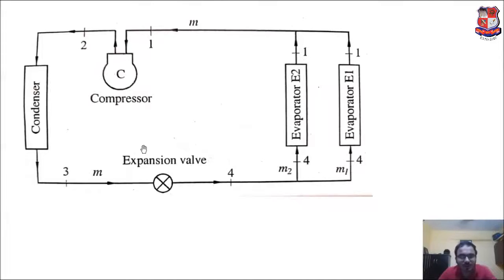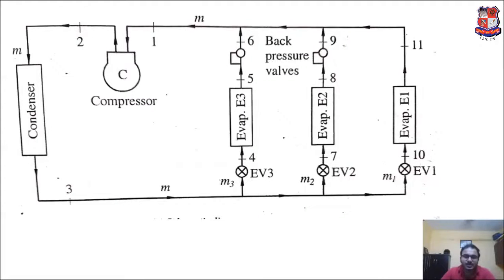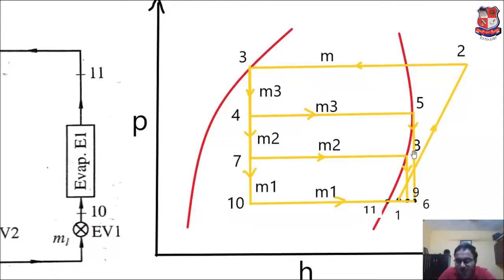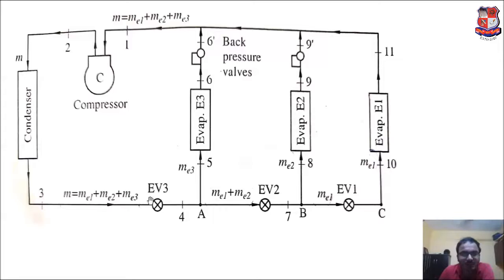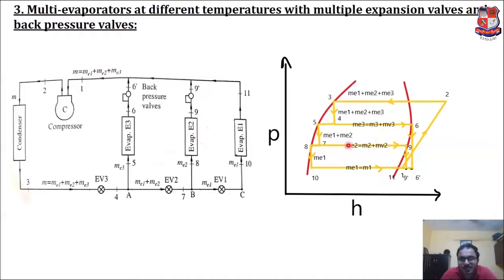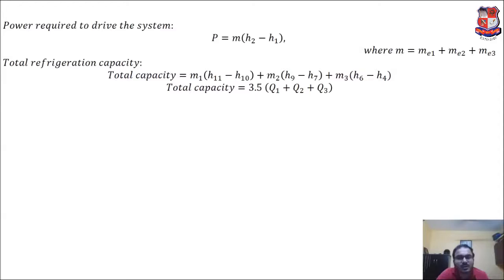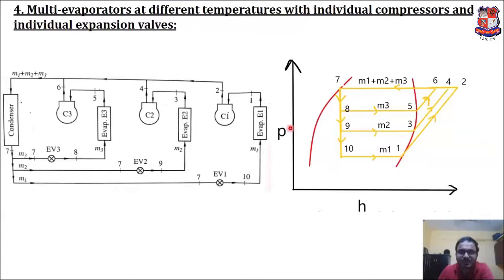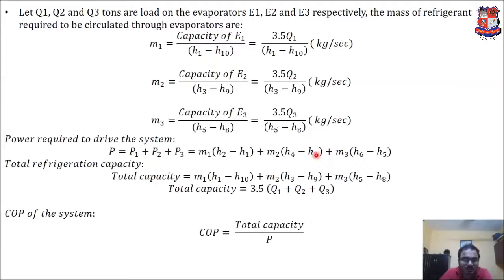GTU_BE_---MECHANICAL ENGINEERING_2161908_Compound Compression Part 3 Multiple evaporator system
Subject : 2161908  -  Refrigeration and Air Conditioning (Sem-6)
Created By : Keval Suthar [Assistant Professor] | 16 May 2020 | 233 MB
College : 108 - AMIRAJ COLLEGE OF ENGINEERING & TECHNOLOGY
Topic : Compound Compression Part 3 Multiple evaporator system with single compressor, expansion valve,